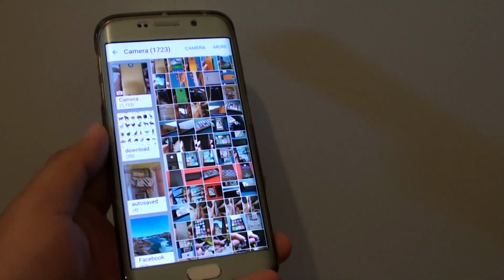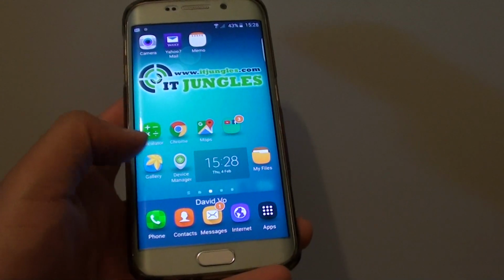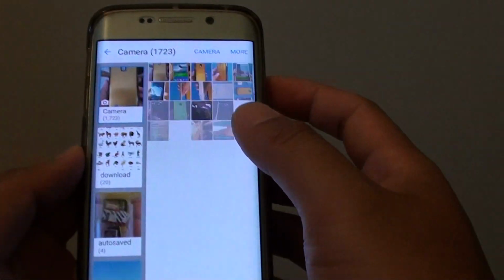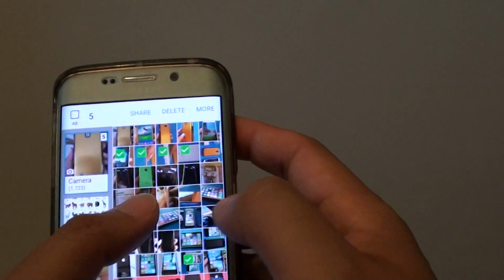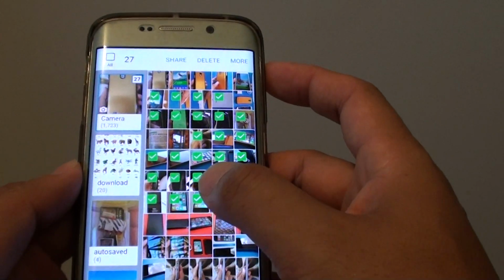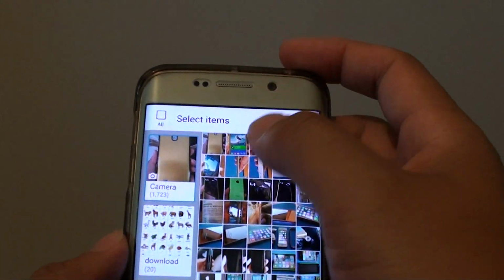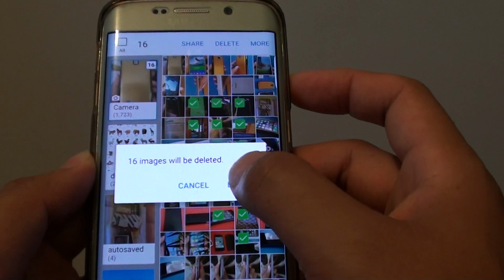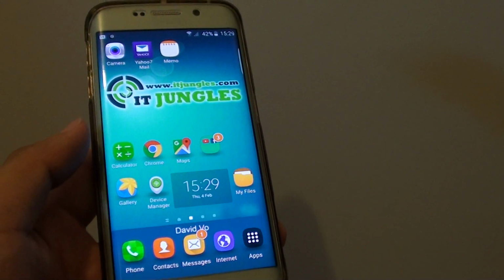Samsung Galaxy S6 Edge: How to Delete Multiple Photos at Once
Learn how you can delete multiple photos at once on the Samsung Galaxy S6 Edge.